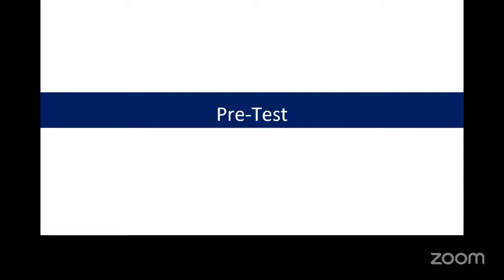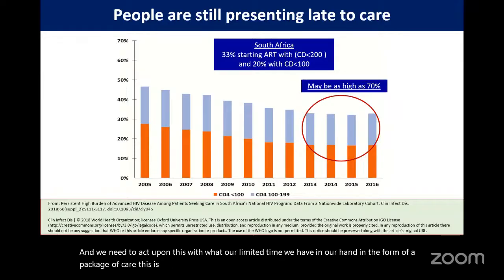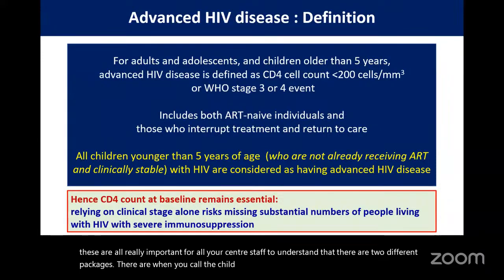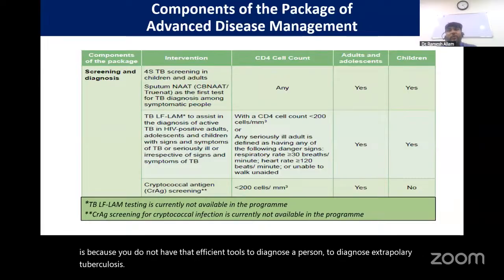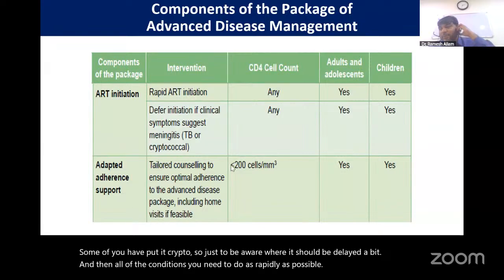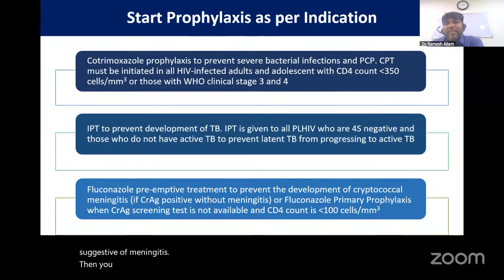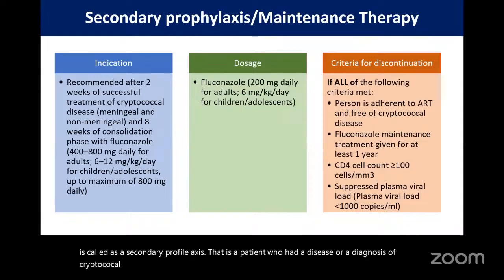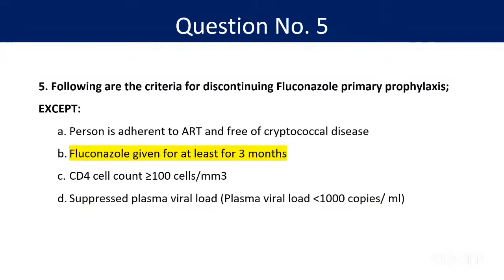I-TECH India NDLS | Advanced Disease Management (ADM) | 26-03-2025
Speaker : Dr. Ramesh Allam, Public Health Specialist, CDC India
Date & Time : 26th March 2025 | 2 to 3 PM